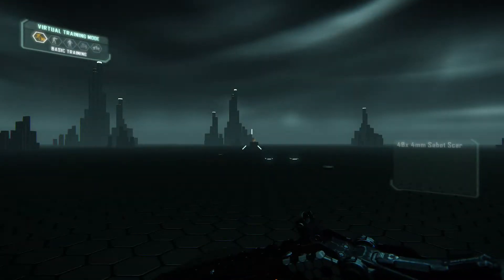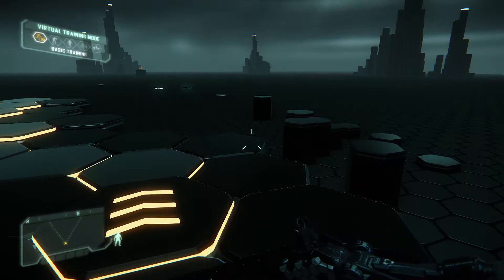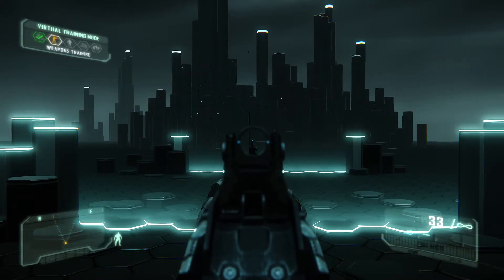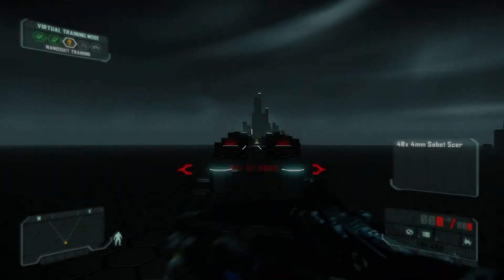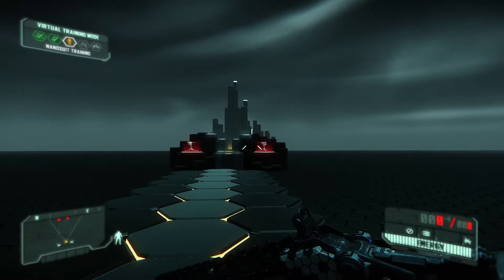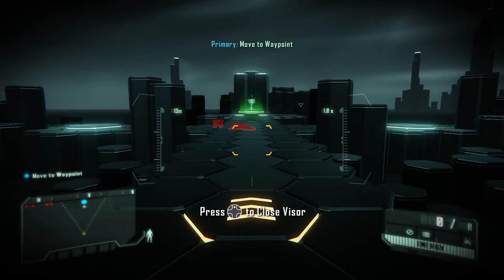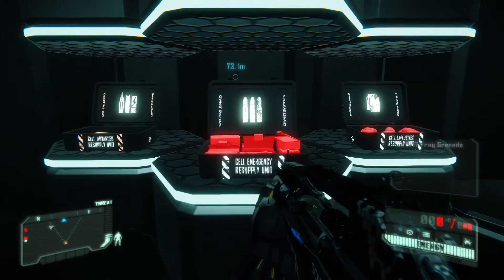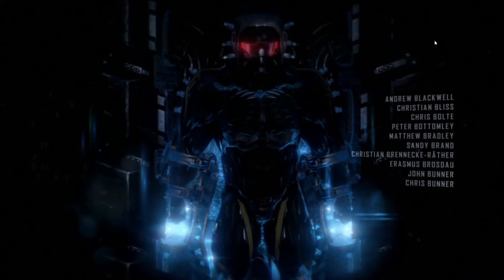Crysis 3 Tutorial + BackStory